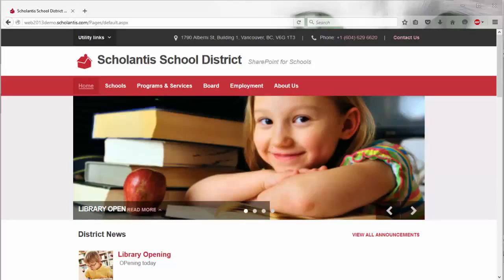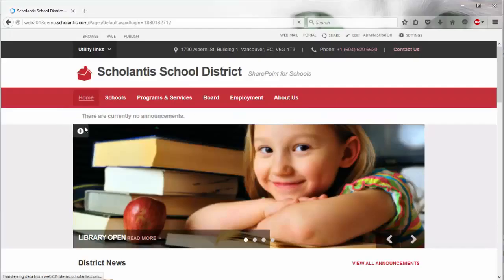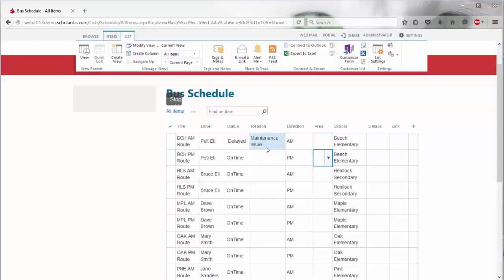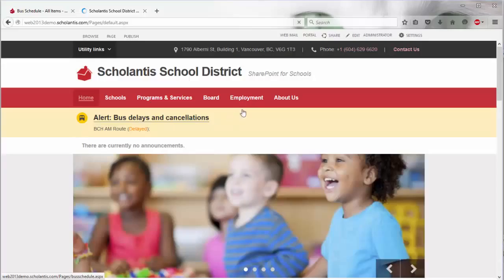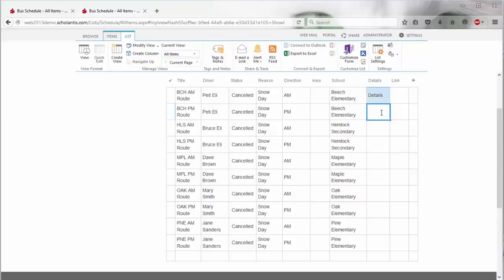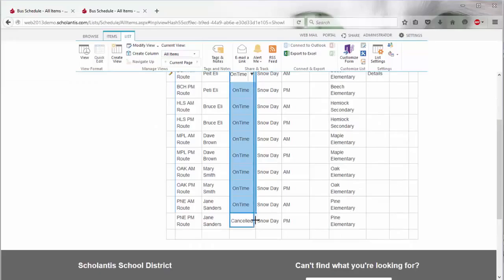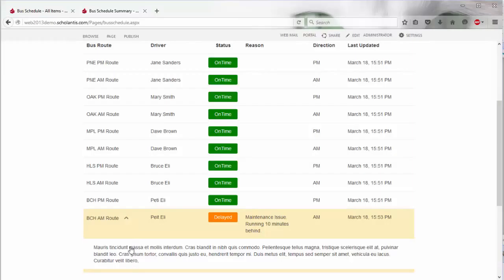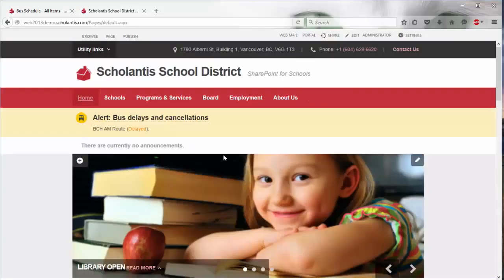Scholantis Bus Notifications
Easily update your district and school web sites when a school bus is delayed or canceled.